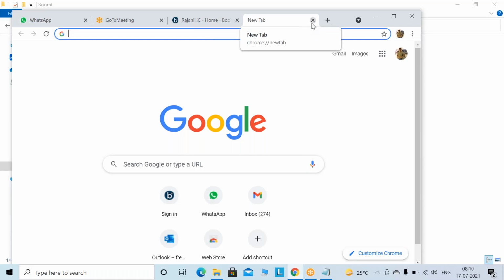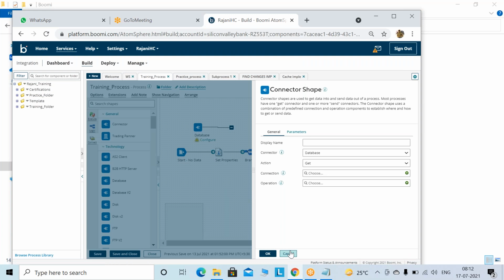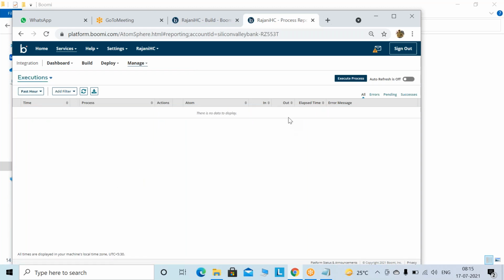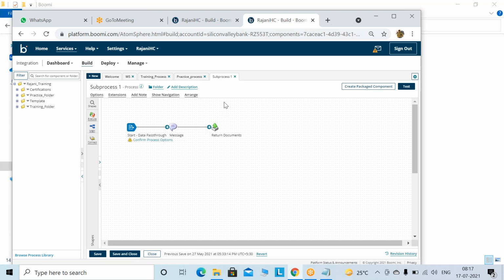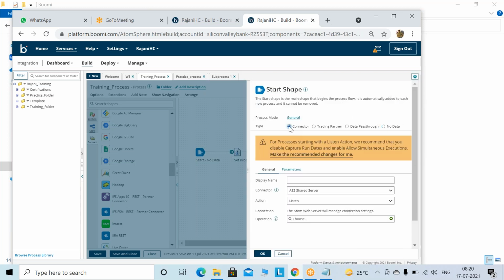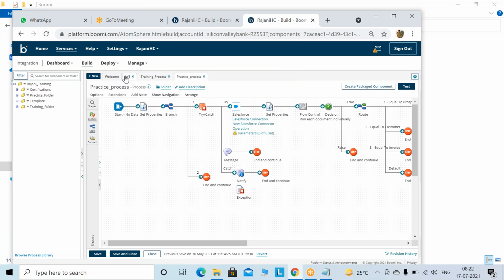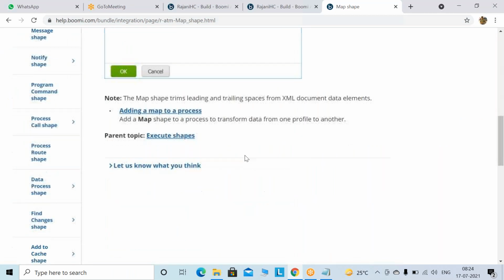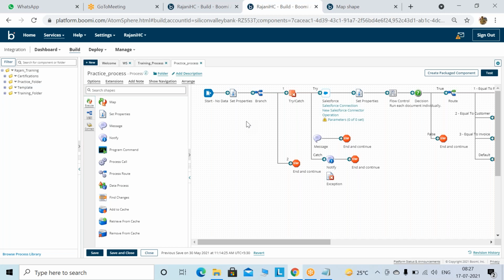Dell Boomi Training in Hyderabad,India,US,UK,Canada | Demo Tutorial for Beginners | RamTrainings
We provide you the best Dell Boomi training and Job support by real-time  professional certified trainers across the world.Flexible timings to learners.This demo video helps to get the overview of  Dell Boomi.We provide Hands-on experience training.

We do provide:
* Online live sessions + Recorded sessions + Tenant access
* Interview Help
* On-Job support
* Certification Help

The course content is given here:

                                    DELL BOOMI COURSE CURRICULUM
Course Name: DELL BOOMI (Cloud Integration Middleware, Integration Platform as a Service: IPAAS).

COURSE Contents:
1. Introductions
              1.1 Need for Cloud Integration
              1.2 What is iPass?
              1.3 Cloud Integration Concerns
              1.4 Dell Boomi Account Set up
              1.5 Exploring Dell Boomi and Life Cycle
              1.6 Environments and Atoms
              1.7 Atoms properties
2.   Core of Dell Boomi
               2.1 What is AtomSphere Process?
               2.2  AtomSphere Shapes: Execute, Logic and Connect
               2.3 What is a component?
               2.4  What is a document Tracking?
3. Types of Profiles, creation and flow
               3.1 Xml, Database, Json, Flat File and EDI
               3.2 flow mechanism
               3.3 Profile combination
               3.4 Retrieve profile from cache inside map
4. Standard and custom function
               4.1 Cross Reference
               4.2 User defined function
               4.3 Lookup
               4.4 Standard functions
               4.5 Properties
5. Document flow and error handling techniques
               5.1 Batch documents
               5.2 Flow control
               5.3 Flow control with set properties mechanism
               5.4 Try/catch
               5.5 Custom alerts
               5.6 Read data at each shape in Test mode
               5.7 Exception shape: terminate the data flow and
                          Define custom error messages
6. Process Building using all the Shapes, Testing and Deployment
               6.1  End to End Design of Interface
               6.2 Testing of the Interface
               6.3 Deployment of the Interface
               6.4 Execution of the Interface
               6.5 Analysis of Process Reporting, logs etc.
7. Web services
               7.1 Soap
               7.2 Rest
               7.3 User creation
               7.4 Shared web server
8. High Volume data handling
               8.1 OutOfMemoryException errors
                8.2 Ram usage
9. Best Practices

Dhanu Katta
Training Organizer